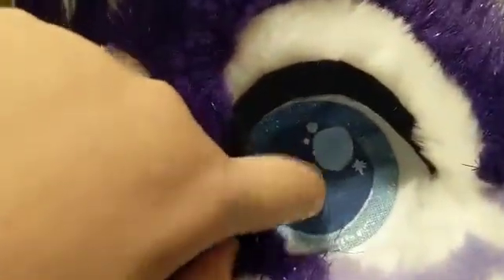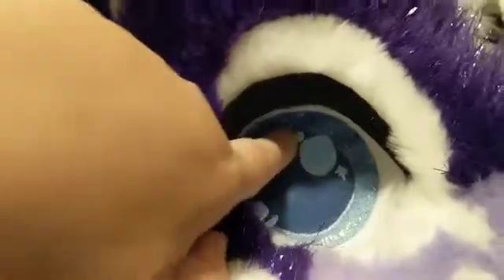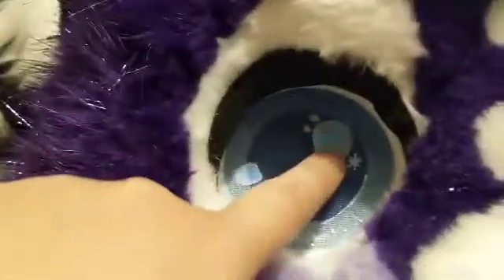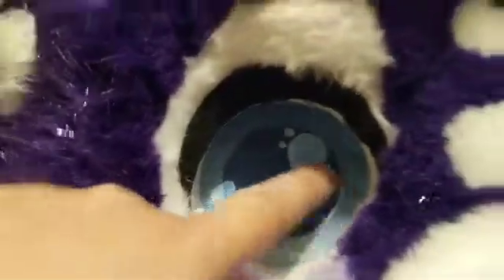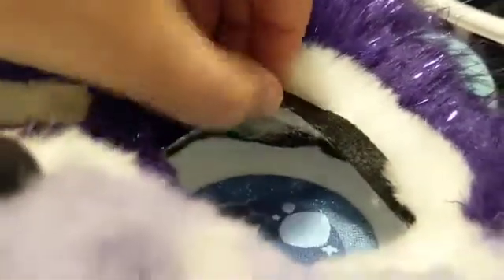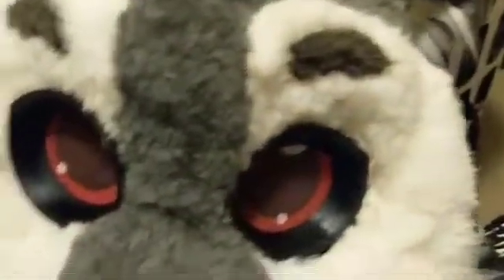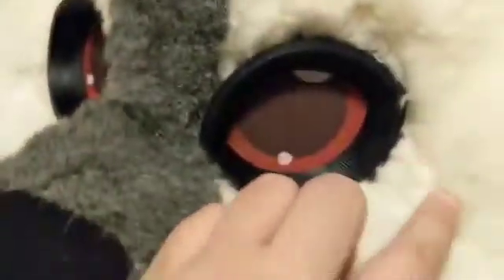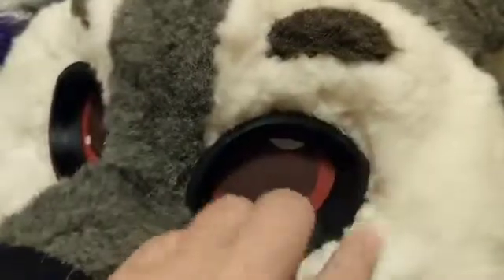Triton's Head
Video of Triton's head construction.